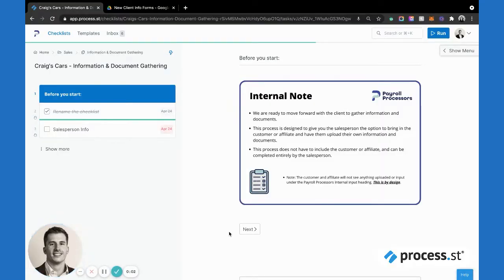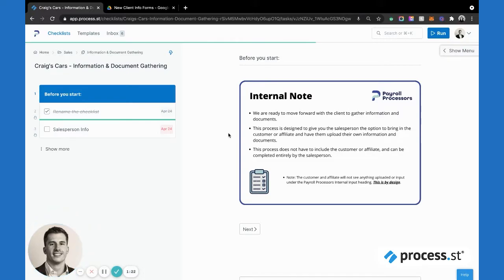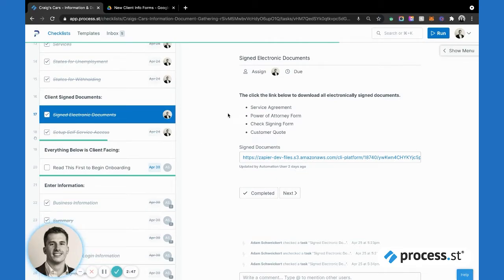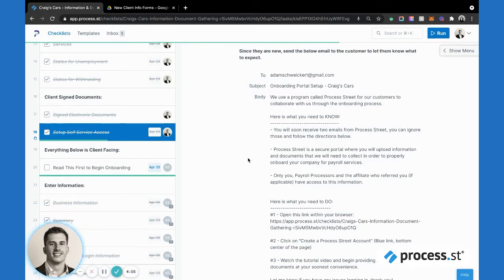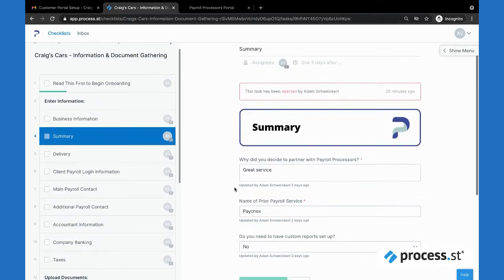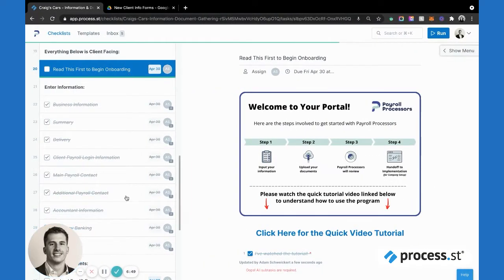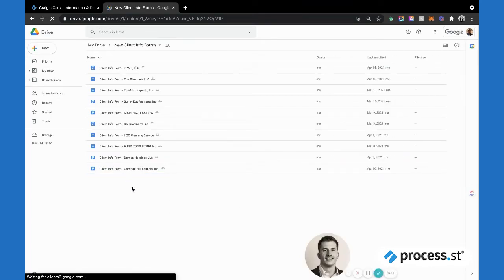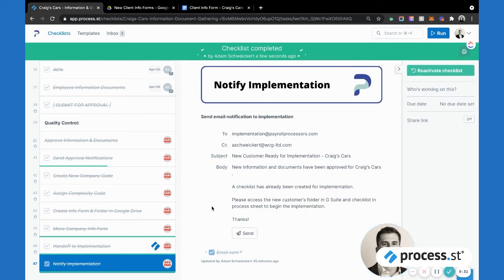How Payroll Processors Uses Process Street's Conditional Logic for Client Onboarding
Payroll Processors has stuffed an entire HR department into one tiny platform, providing full service payroll, worker's comp, benefits plain maintenance and a whole lot more.

The Payroll Processors team uses Process Street's intuitive no-code workflow platform to drive their new client onboarding process.

Because this process needs to adapt based on new client data, Payroll Processors uses Process Street's conditional logic feature to dynamically change process steps when needed.

Check out a demo of this awesome client onboarding workflow, which was designed by Adam Schweickert of Wetmore Consulting Group which delivers operational design and other business solutions to growing businesses in the Chicagoland area.